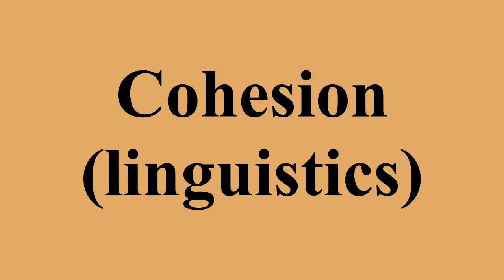Cohesion (linguistics)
Ad-free videos.

Cohesion is the grammatical and lexical linking within a text or sentence that holds a text together and gives it meaning.It is related to the broader concept of coherence.There are two main types of cohesion: grammatical cohesion which is based on structural content, and lexical cohesion which is based on lexical content and background knowledge.A cohesive text is created in many different ways.